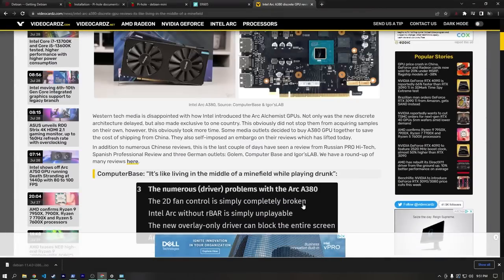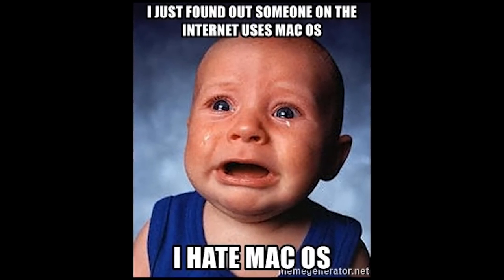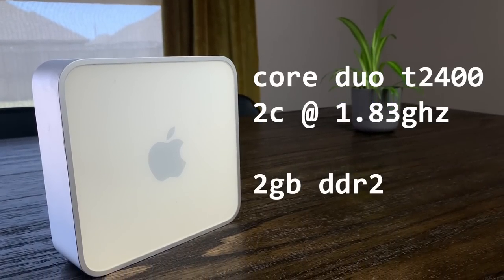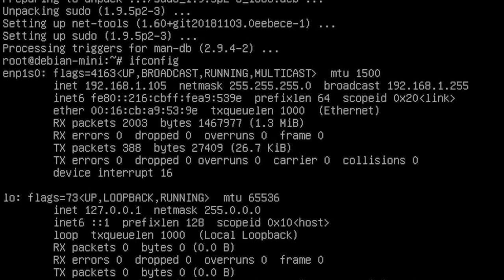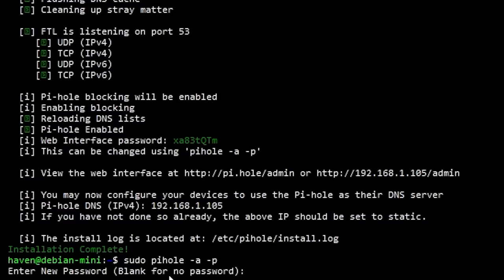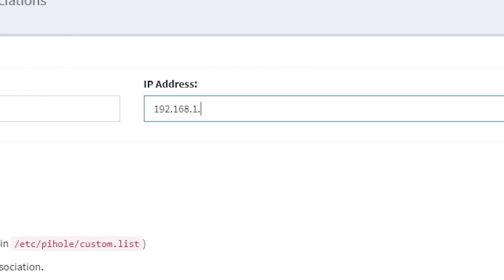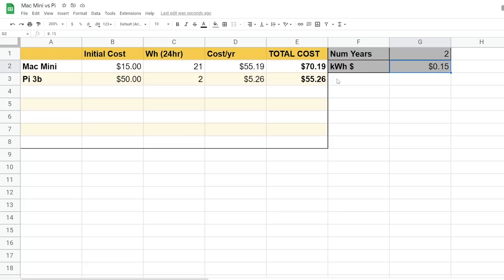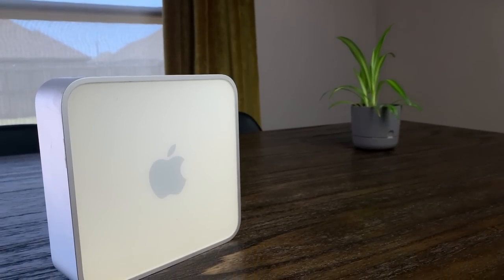Blocking Ads With a 15 Year Old Computer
I setup an old mac mini to run Pi-hole, blocking ads on my network and serving as a local DNS.

Music (in order):
Timestamps:
0:00 Intro
0:35 What Is Pi-hole
1:18 What We're Doing
2:36 Importance of Internet Privacy
3:25 The System
4:20 Installing Debian Linux
5:32 Installing Pi-hole
6:54 Setting Up Pi-hole
8:20 Local DNS
8:40 "Just Use a Raspberry Pi"
11:32 Closing Thoughts